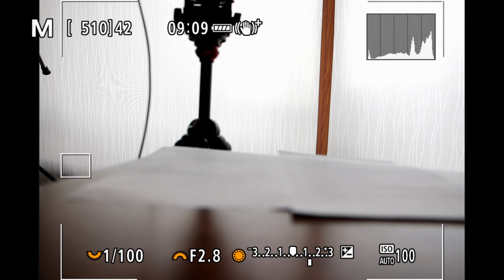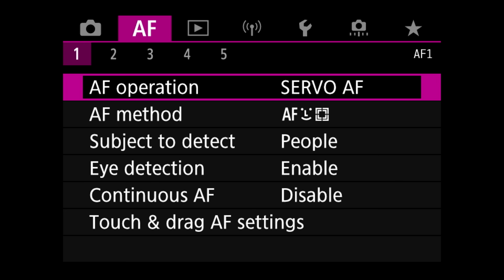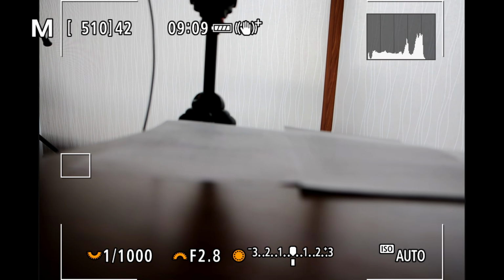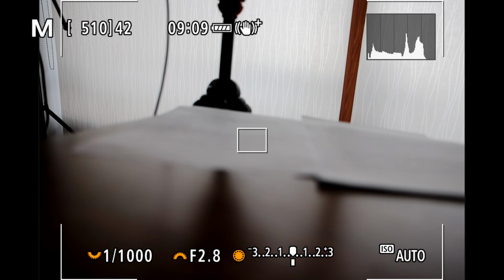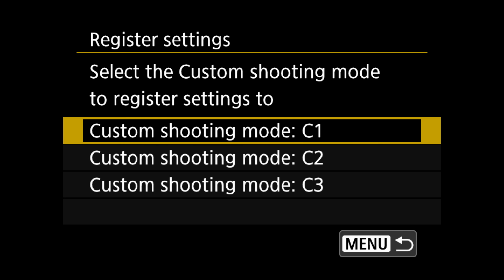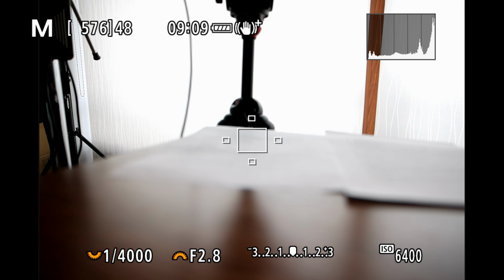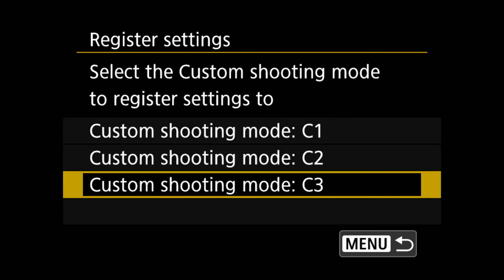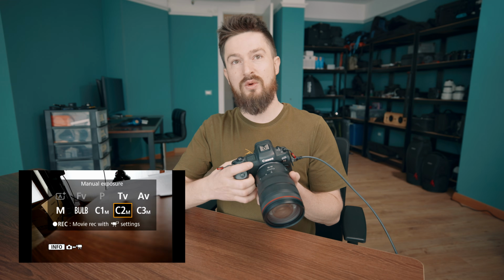WILDLIFE Photography Made Easy With Custom Camera Modes!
Master your wildlife photography with custom camera modes! 📸 In this video, I show you exactly how to set up C1, C2, and C3 on Canon (plus tips for Sony and Nikon users) to instantly switch between action, low-light, and general shooting setups. No more missed shots because of wrong settings—this simple workflow change has saved me countless times in the field!

I'll walk you through my exact setups, show you how to program your camera, and explain why mastering custom modes is a game-changer for safari photography, bird photography, and fast-moving wildlife action. Whether you're photographing lions, birds in flight, or low-light scenes, you'll be ready.